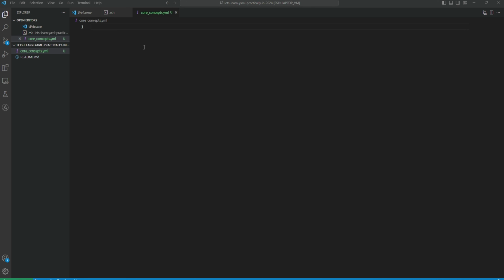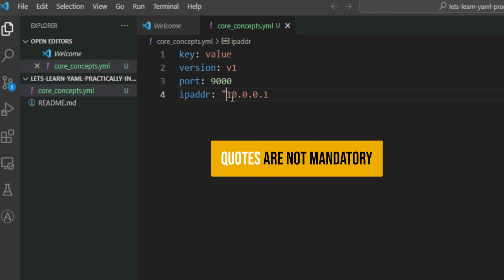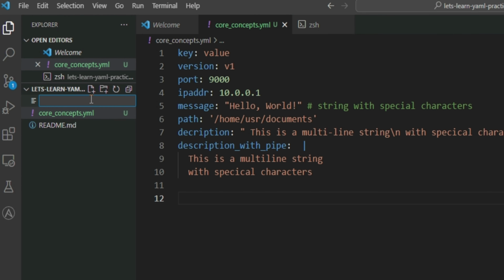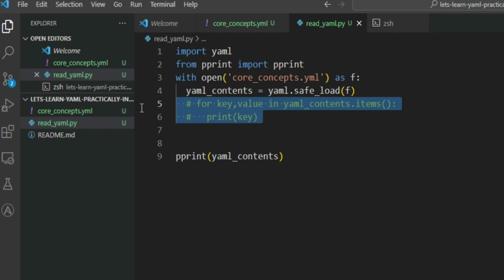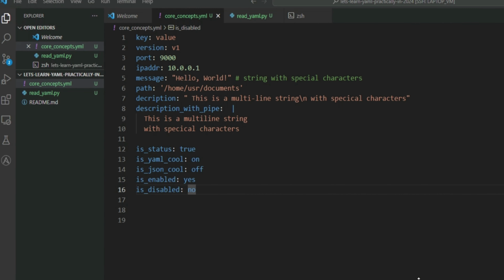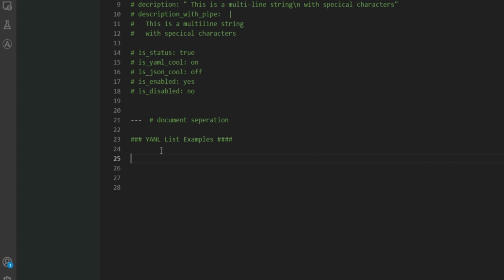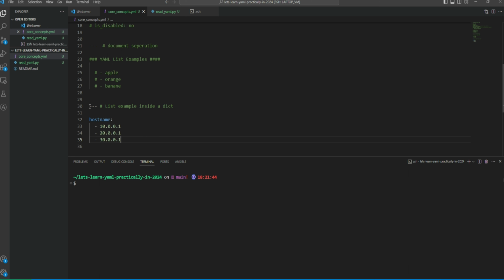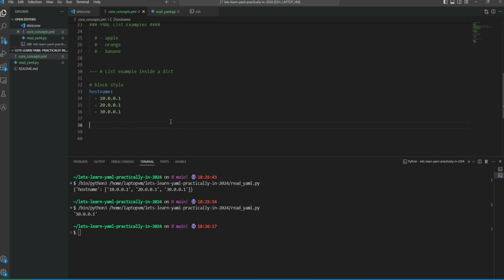What Is YAML ? How does it helps to automate Your Network Configration? A Iac & DevOps Tutorial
In this YAML tutorial video, I'll walk you through all the core concepts in YAML

We'll begin by exploring YAML structure types, specifically Lists and Dictionaries, complete with comprehensive examples. Additionally, we'll delve into various approaches for writing booleans and understanding how to interpret and read YAML data. Furthermore, I'll demonstrate how to access elements from YAML data using a Python FOR loop. All of this will be covered in just 8 minutes, accompanied by real-life examples.

▬▬▬▬▬▬ ⭐️ *Repository* ⭐️ ▬▬▬▬▬▬

▬▬▬▬▬▬ ⭐️ *Topics Covered* ⭐️ ▬▬▬▬▬▬

1. Major YAML structure types - Lists and Dictionaries
2. How to Write Pyhon Code to Read YAML File
3. How Booleans work in YAML with Practical Examples
4. Pull YAML data using Python FOR loop
5. Covered all Real life Use Cases

▬▬▬▬▬▬ ⭐️ *Hash Tags * ⭐️ ▬▬▬▬▬▬

▬▬▬▬▬▬ ⭐️ *Time Stamps* ⭐️ ▬▬▬▬▬▬

00:00 Intro & Core Concepts
00:30 How Map works?
01:00 Different YAML Data Types & Rules
02:30 How to Write Simple Python code to Read YAML Data?
03:49 How Booleans work in YAML?
05:00 How List works in YAML?
05:17 YAML Documention
05:49 YAML List Examples
06:45 How to write list inside a dict using YAML?
07:40 How to access specfic elements from Python
08:00 Block/Flow Style
08:23 Warap up

▬▬▬▬▬▬ ⭐️ *Follow me* ⭐️ ▬▬▬▬▬▬

Twitter (X)